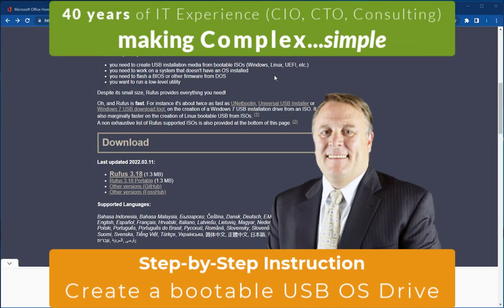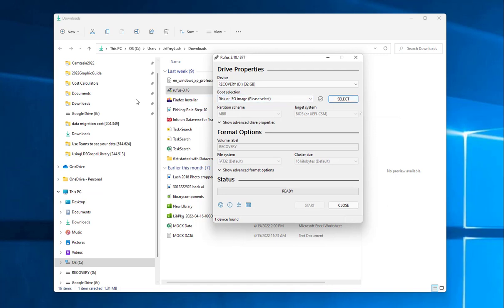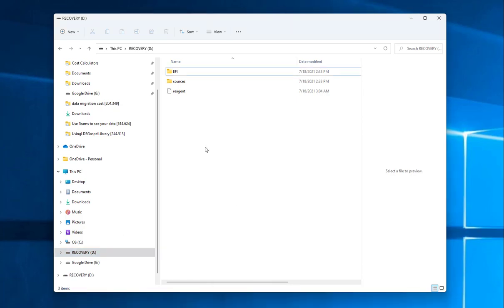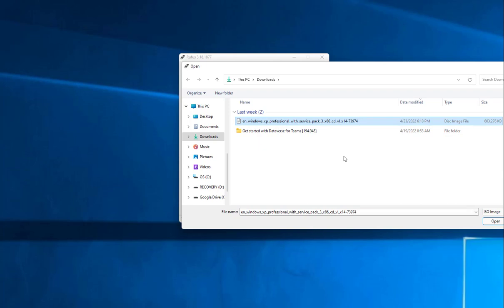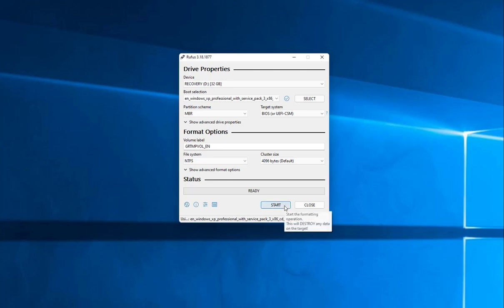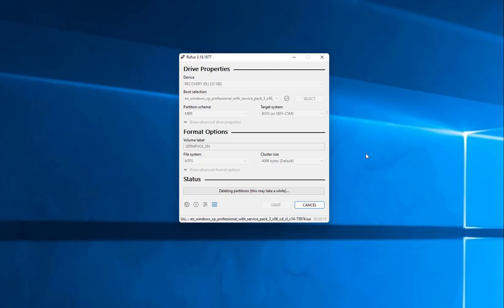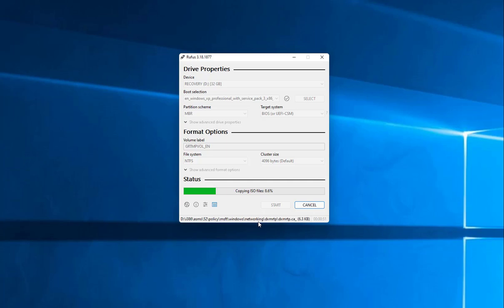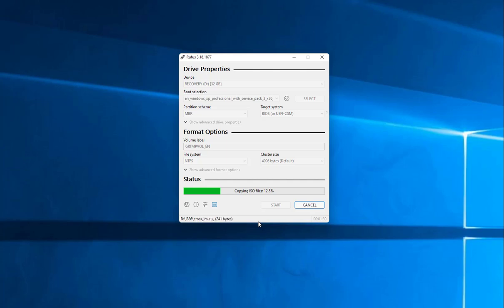How to create and restore your pc using a bootable USB drive [254.736]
How to create and restore your pc using a bootable USB drive [254.736].  It is a simple process that anyone can follow using RUFUS.

Table of Contents:

00:00 - Introduction
01:03 - double check your drive is correct
01:47 - Select the ISO image
02:17 - Accept defaults
02:53 - Start the format
04:00 - What do I do with the drive?